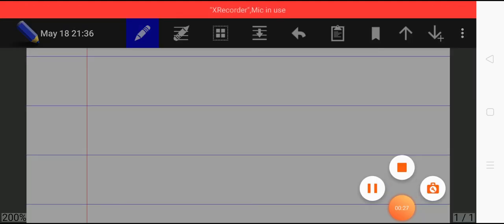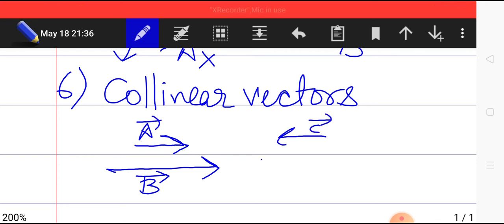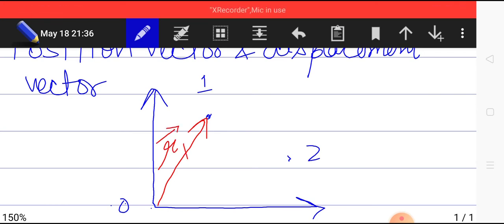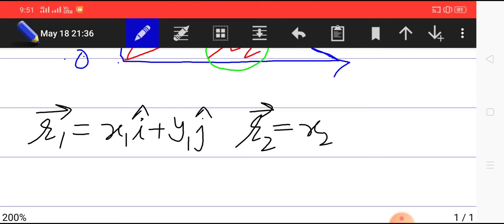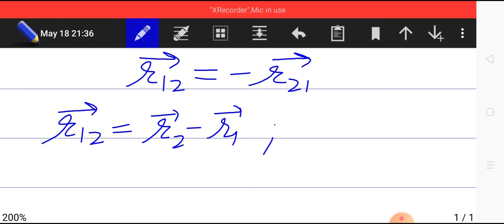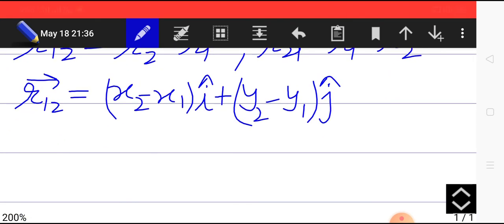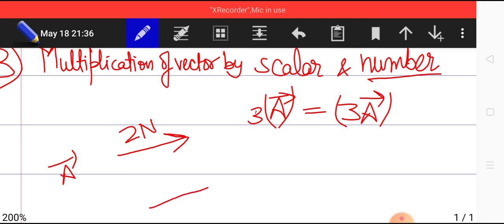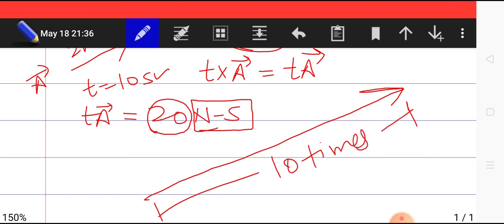Lect-2(i), Class-11th,Types of vectors, Position Vector and displacement vector.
in this video lecture we have discuss about different types of vectors position vector displacement vector how to calculate the magnitude how to write them in component form etc.